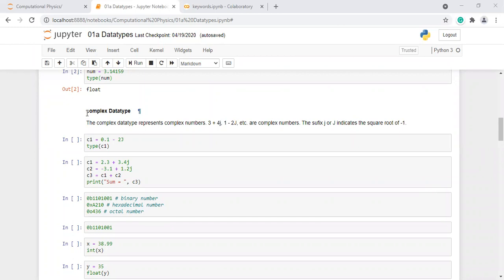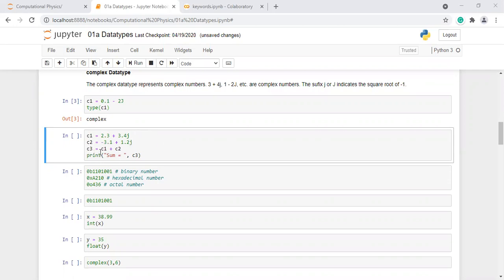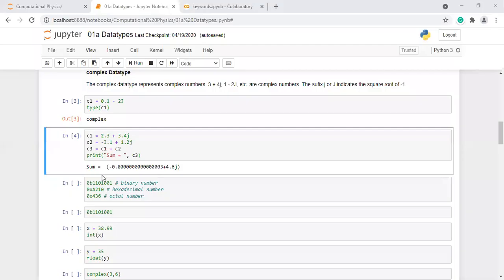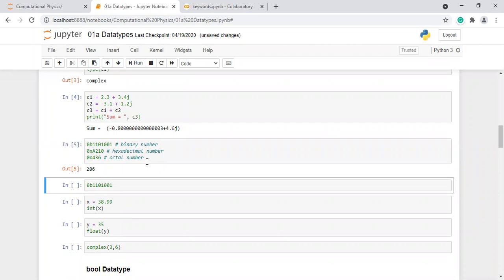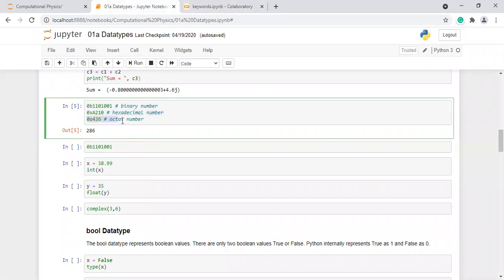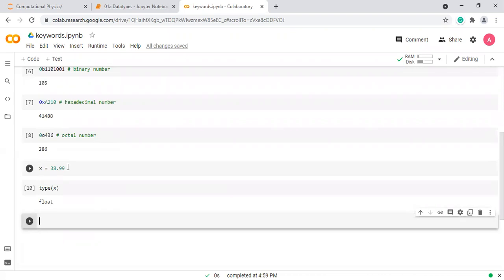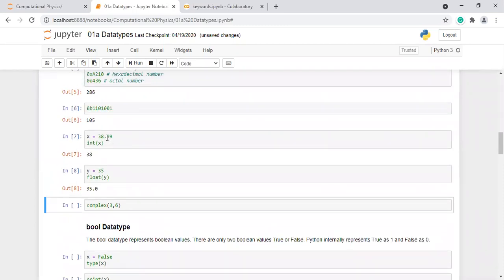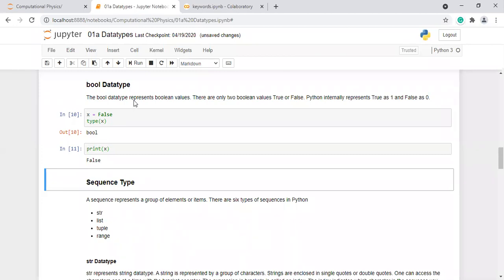Computational Physics Lecture 4 Part 2